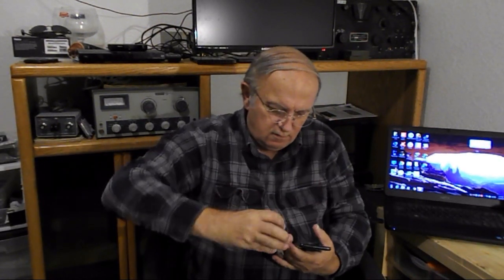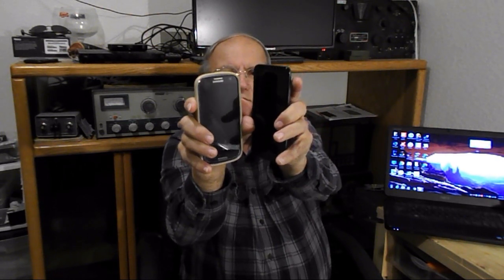Bye Bye Samsung Galaxy S3 Hello Samsung Galaxy A10E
in this video I show you my old Galaxy S3 and the trouble I have been having with it. I pretty much compare both phones and show why I needed the new one.